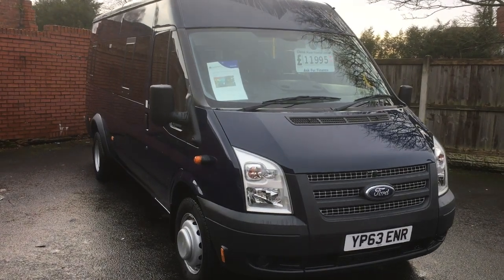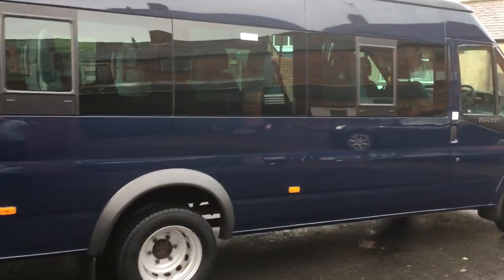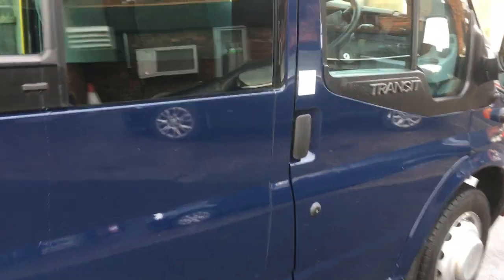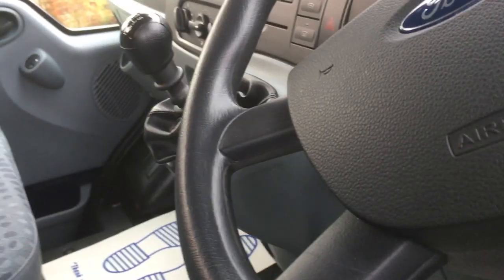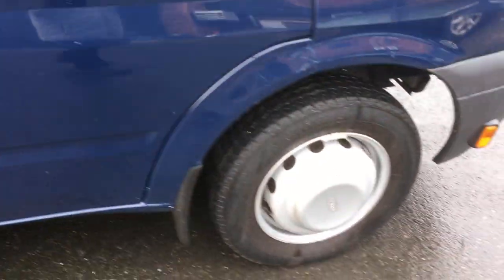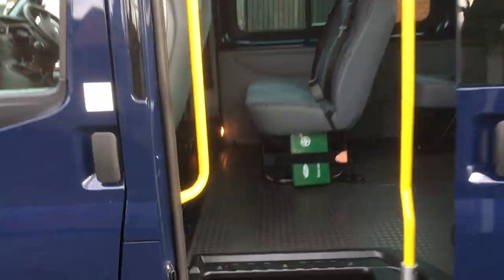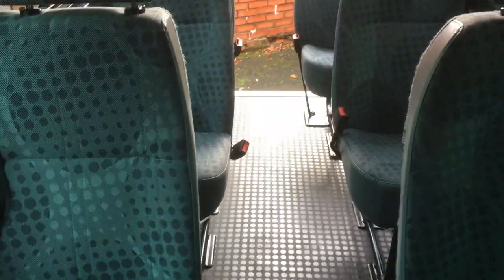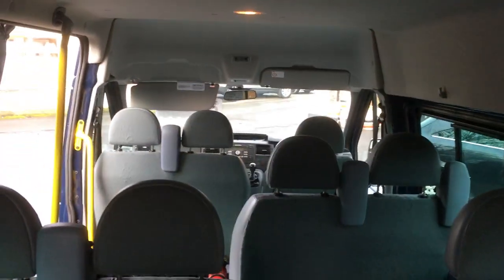FORD TRANSIT LWB 16 SEATER MINIBUS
Come and see for yourself at Penwortham Garage

47 Liverpool Road
Penwortham
Preston
PR1 9XD